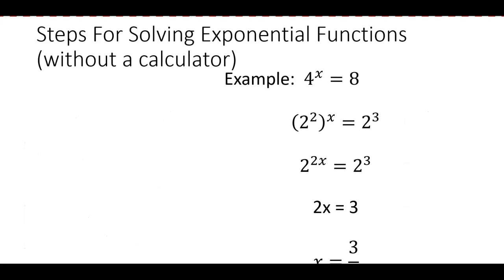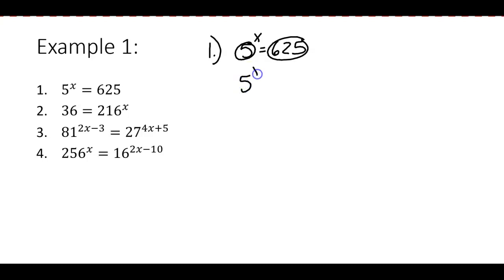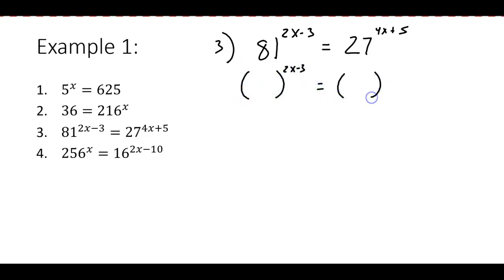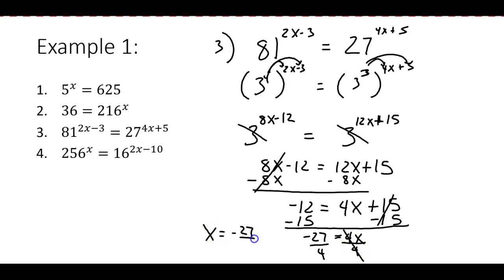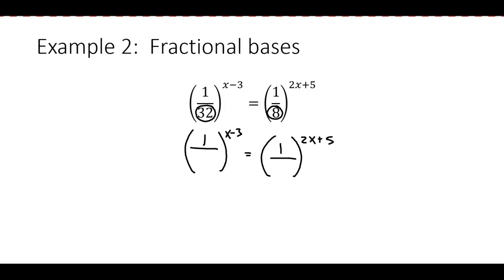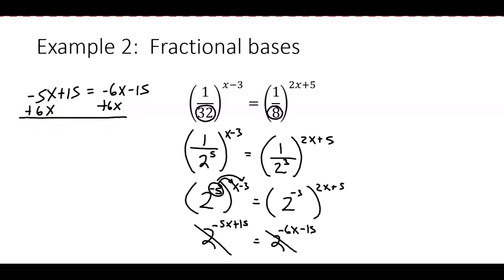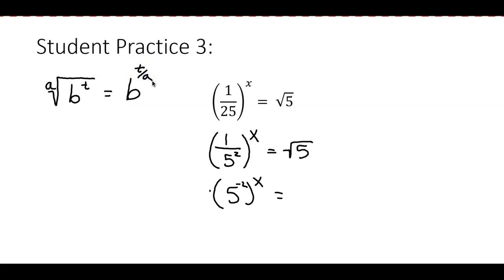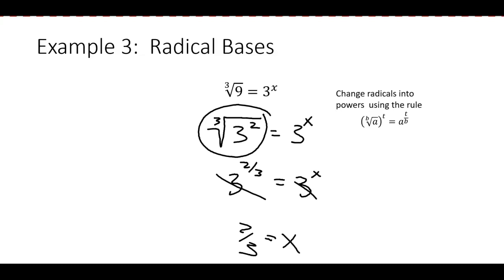Alg 2 9.8 Lesson 22/23